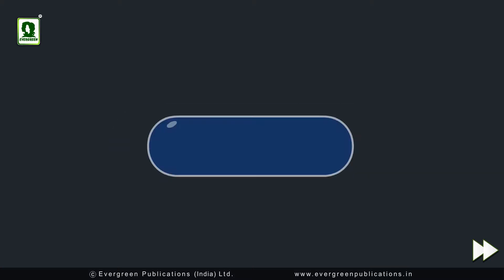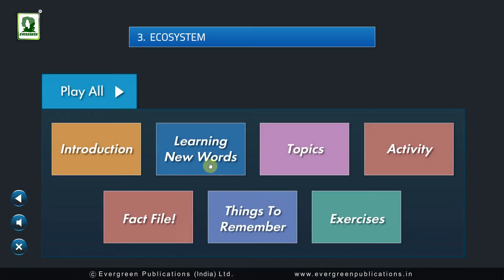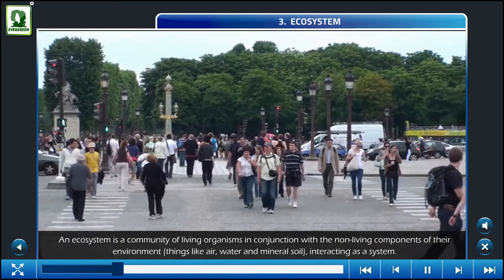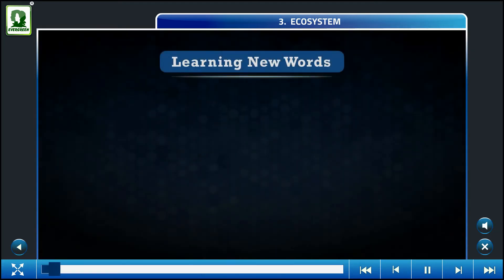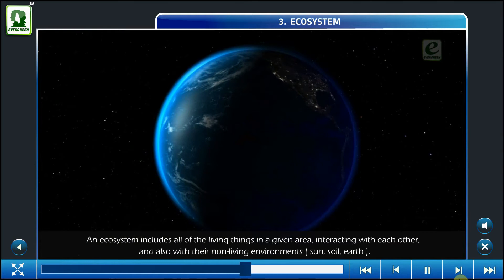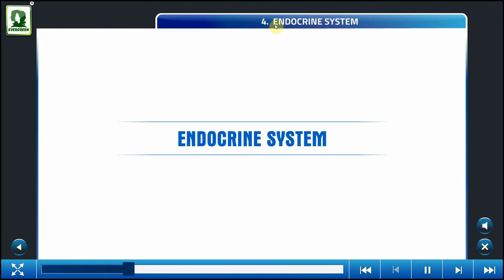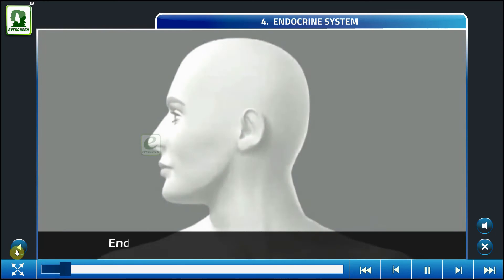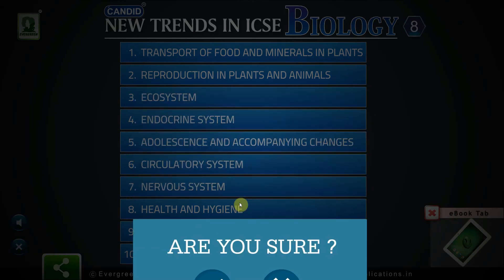EVERGREEN PUBLICATIONS NEW TRENDS IN ICSE BIOLOGY CLASS 8 - MULTIMEDIA DEMO